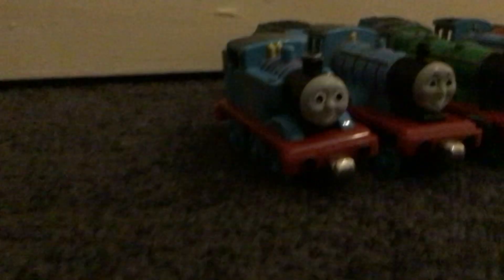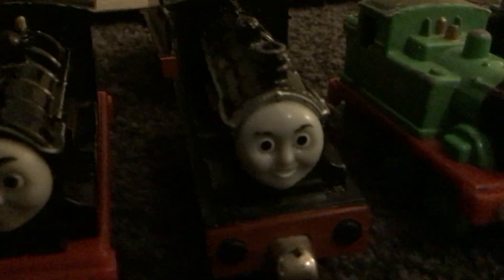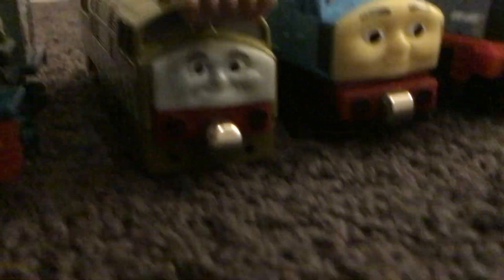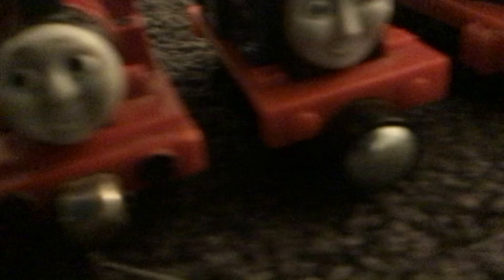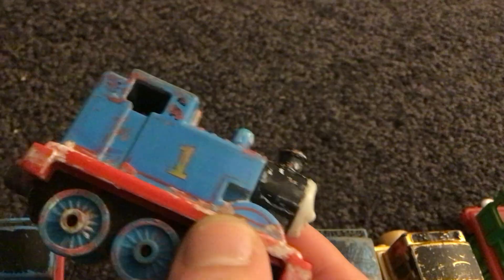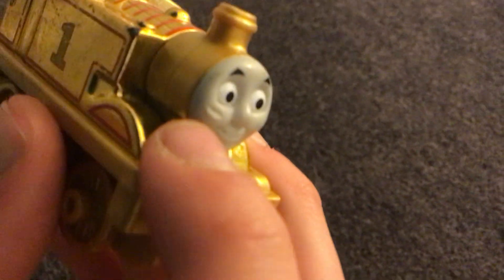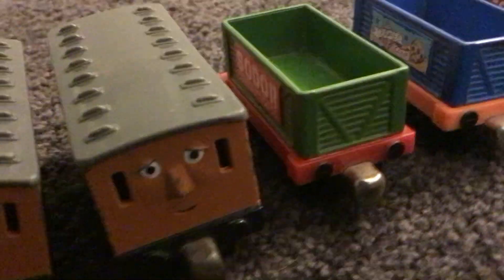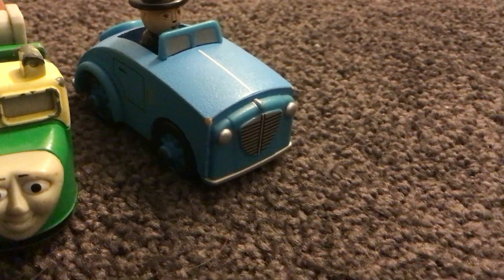My entire take n play and take along thomas and friends collection!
I’m sorry I don’t know why the comments don’t work I trying to fix it